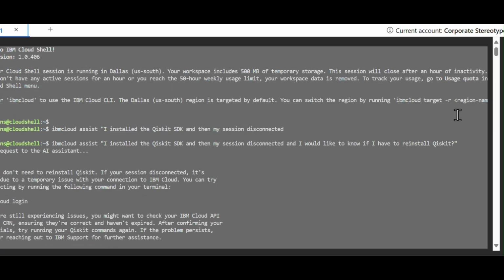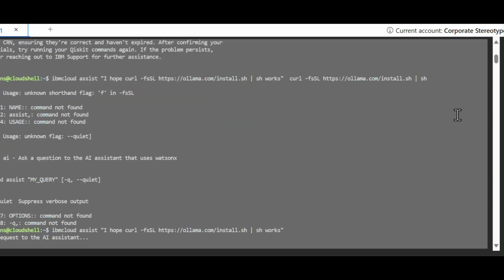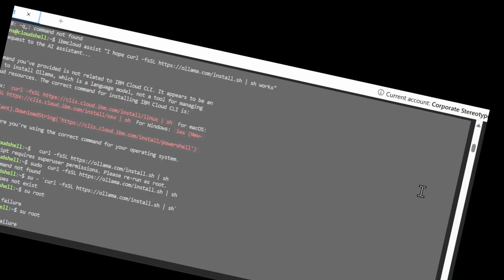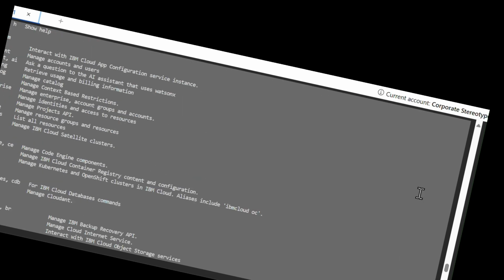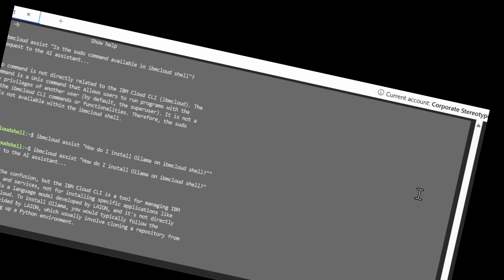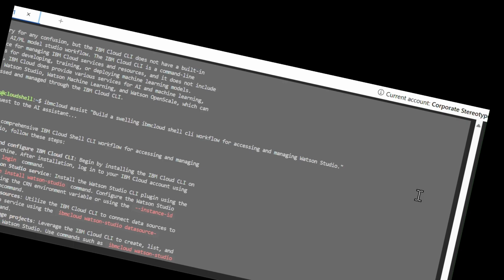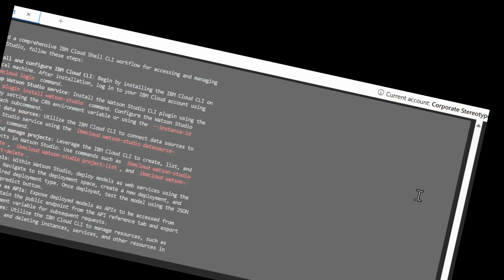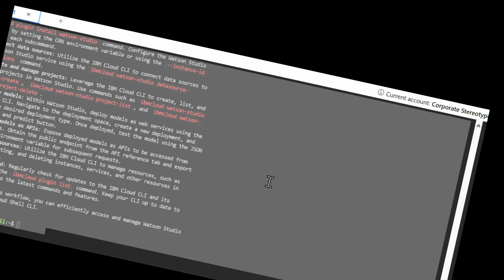IBM Cloud Shell AI Experiment